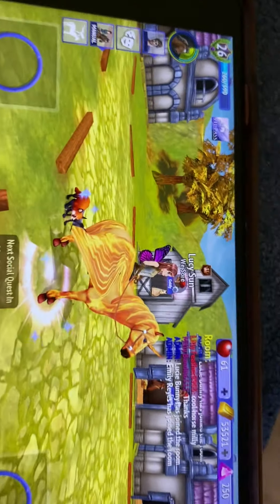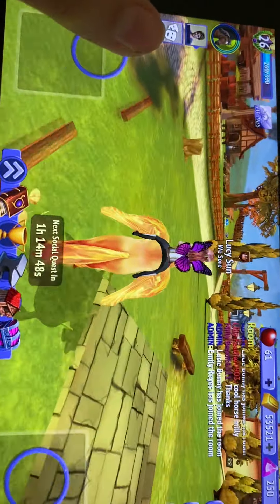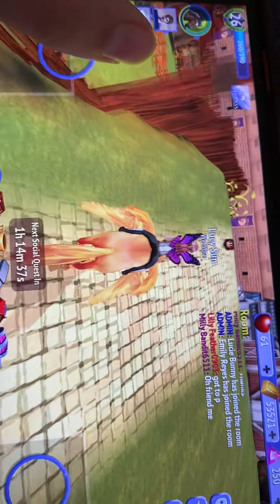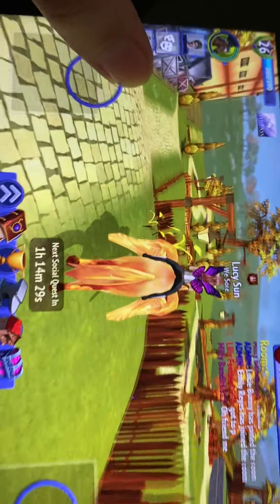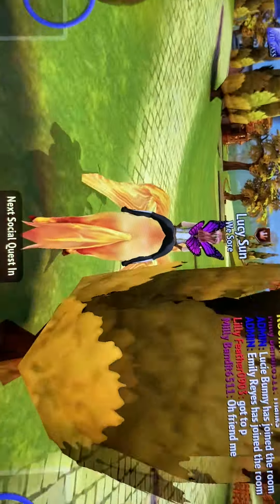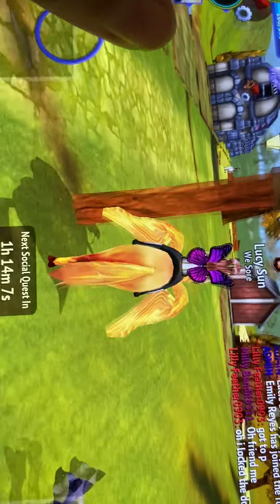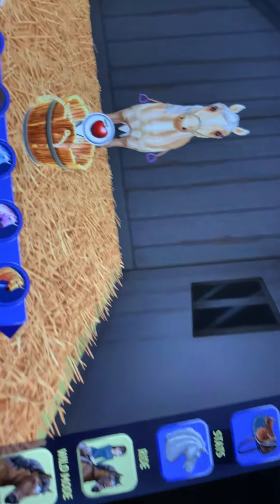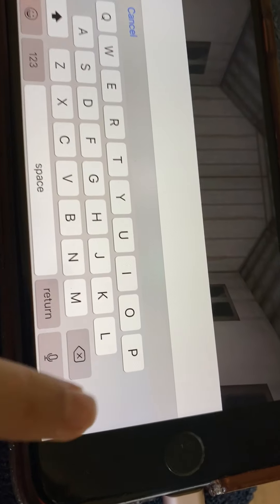Opening a silver whistle in HorseRidingTales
What will I get??